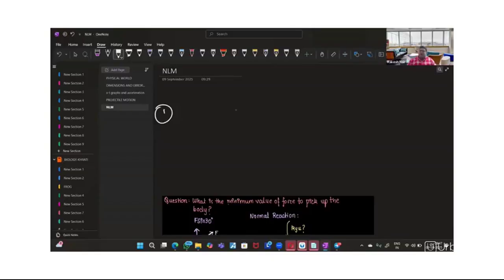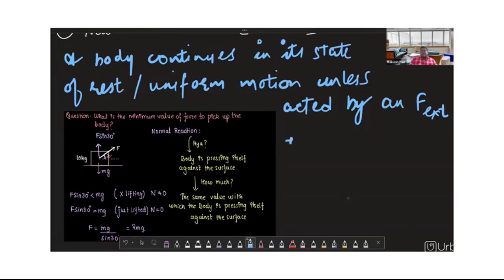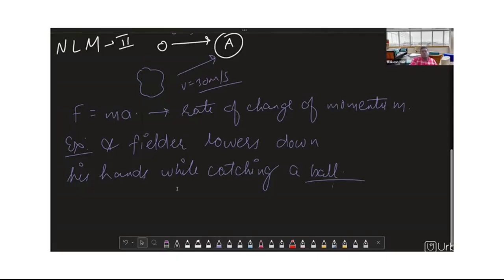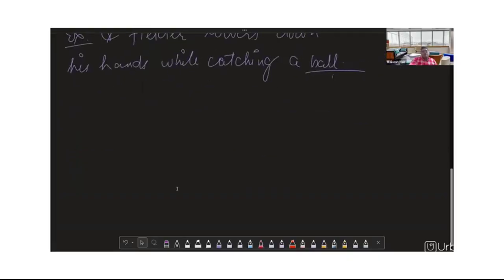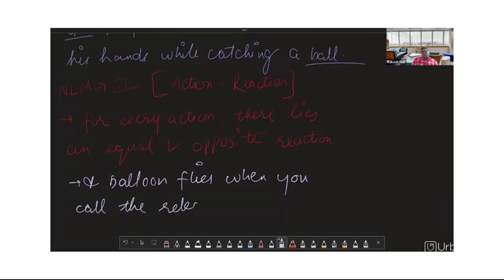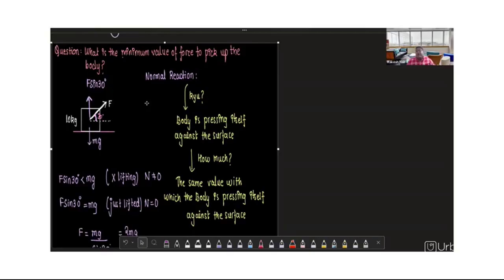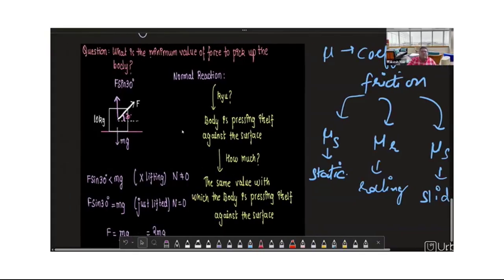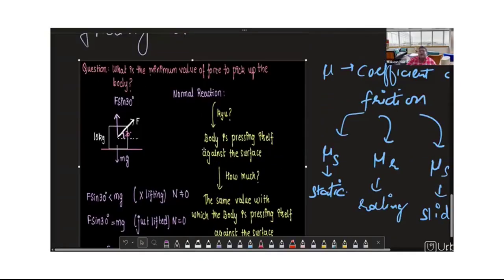Three Eternal Laws Governing All Motion | Rakesh Nair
Learn about "Three Eternal Laws Governing All Motion" from Rakesh Nair. This is a concept from CBSE - Class 11 - Physics - Laws of Motion - Newton’s laws of motion.